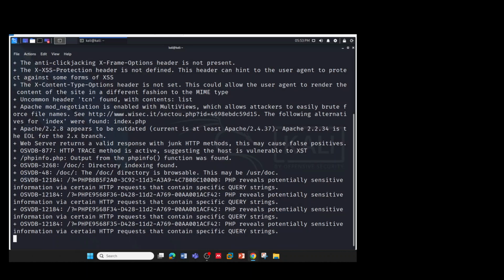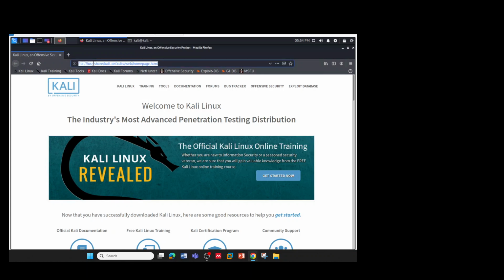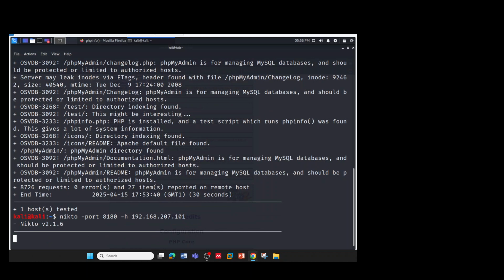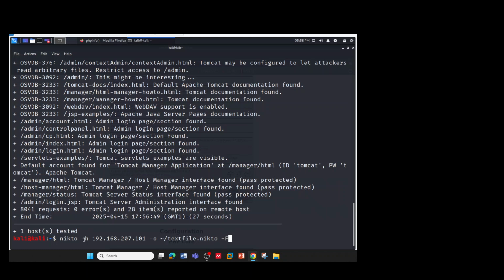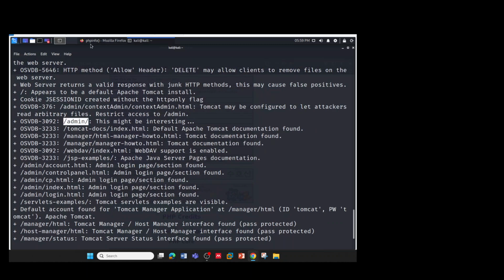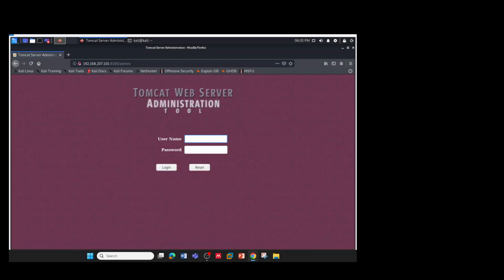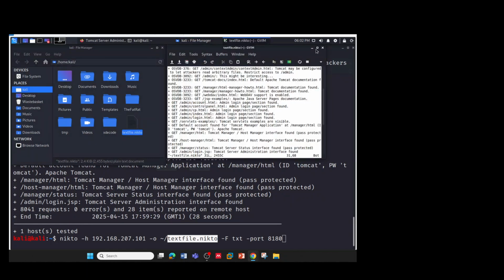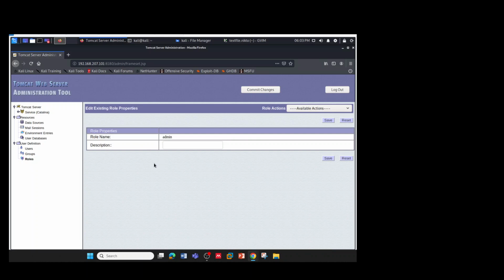I SNIFFED ADMIN LOGINS FROM A SERVER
In this ethical hacking tutorial, we walk you through how attackers can uncover admin credentials using common exploitation techniques.